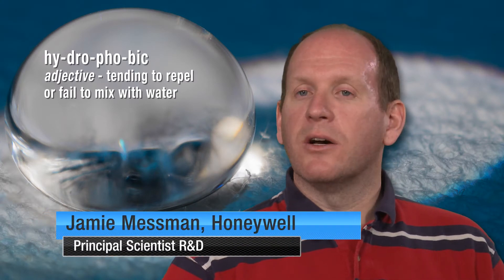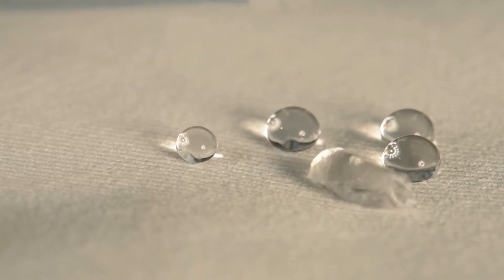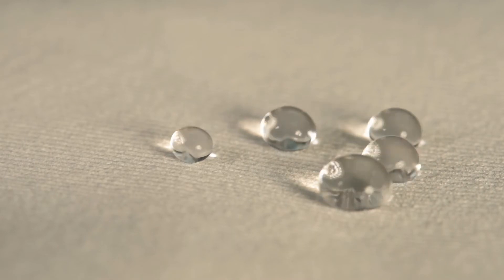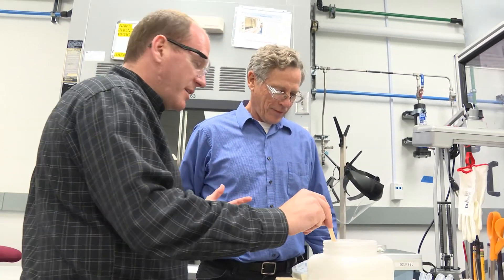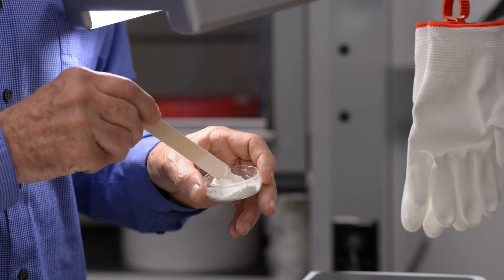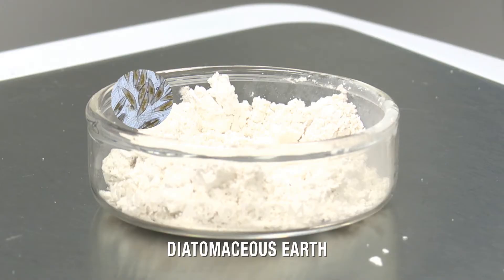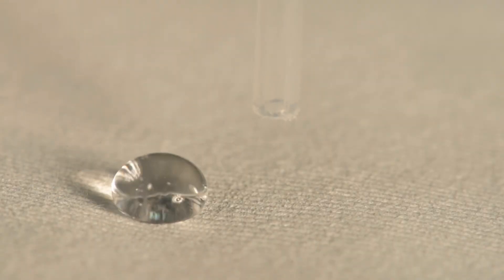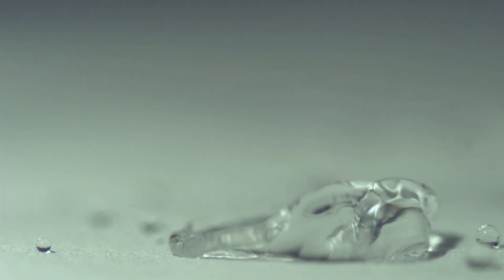KCNSC Tech Talk - Superhydrophobic Technology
How the KCNSC is using superhydrophobic technology.